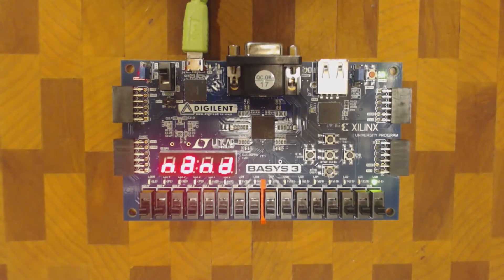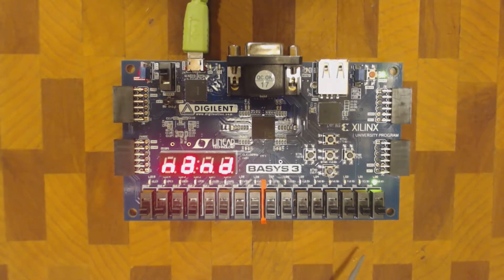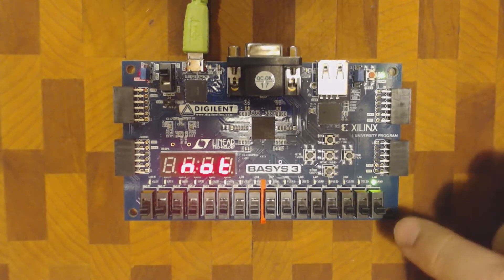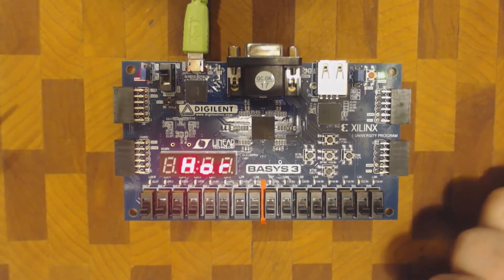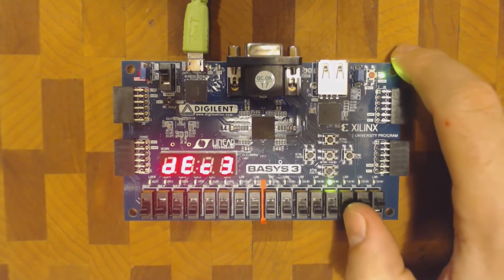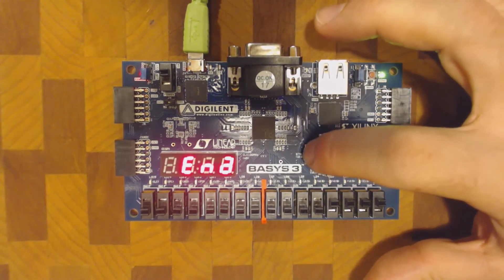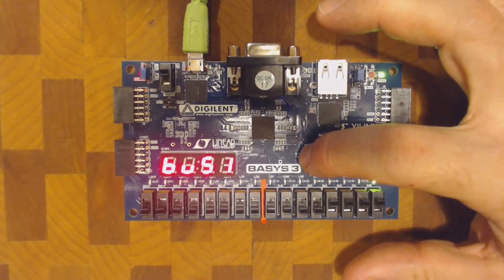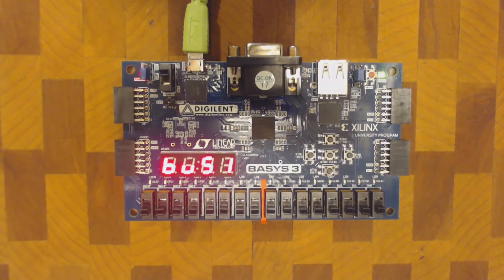Implementing the Scott CPU Video #3 - Basic Demo